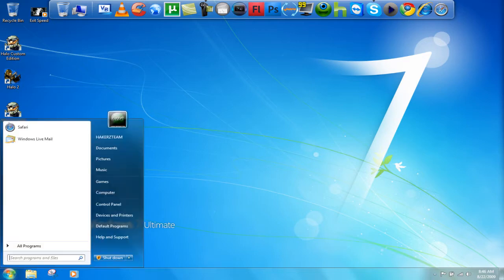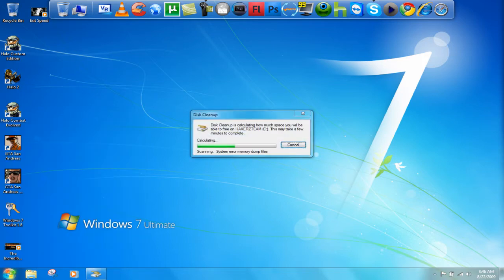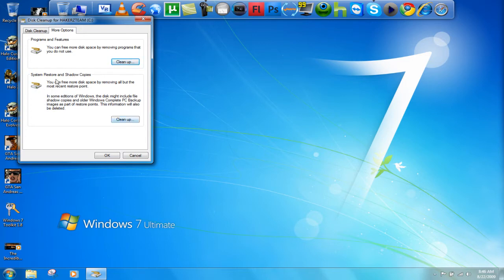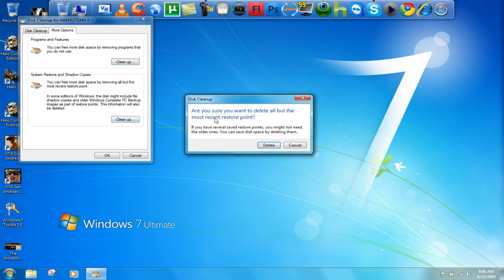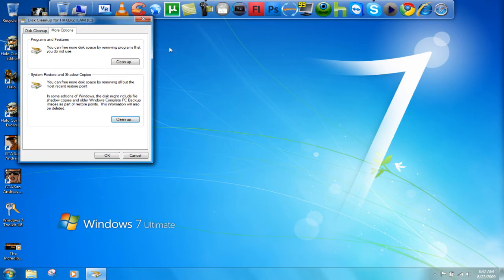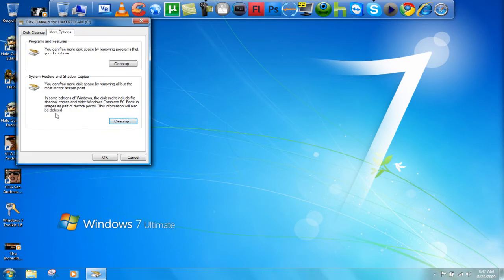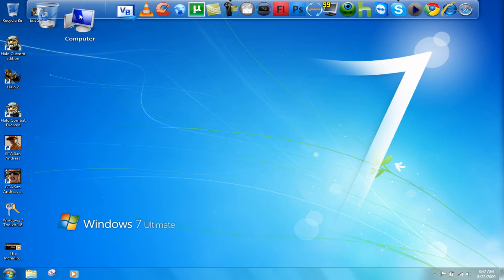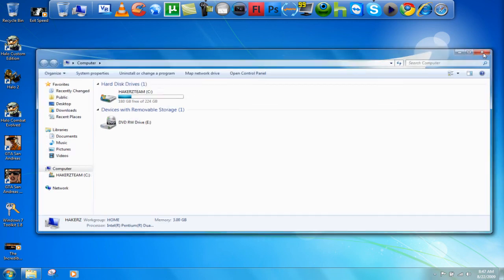How To Get Free Up Atleast 2 Gigs On Your Harddrive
Pretty Useful =)